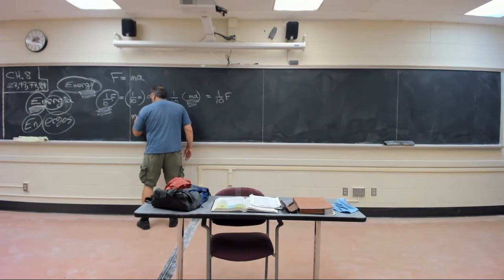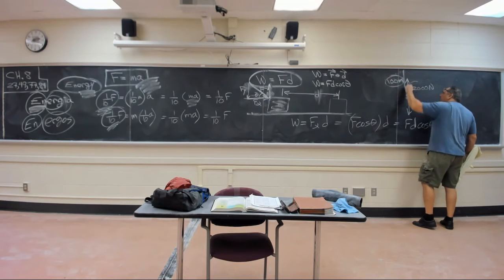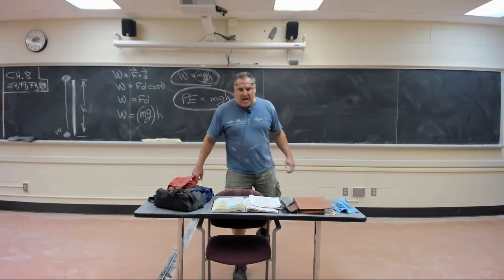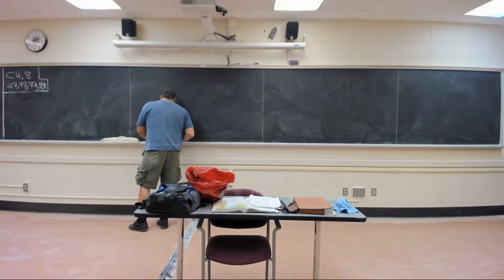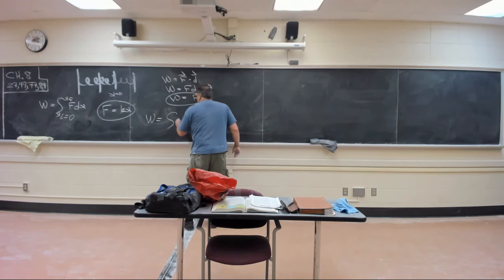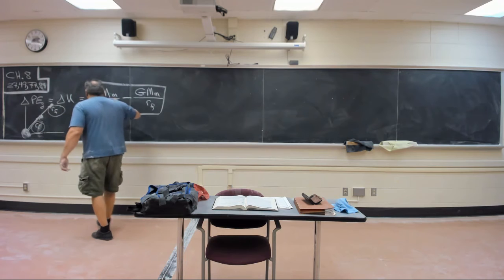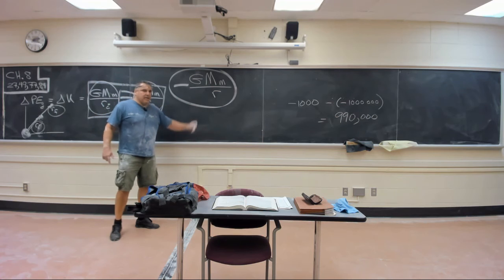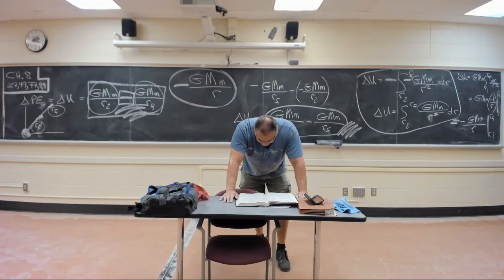CONSERVATION OF ENERGY: 209 CHAPTER 8 LECTURE